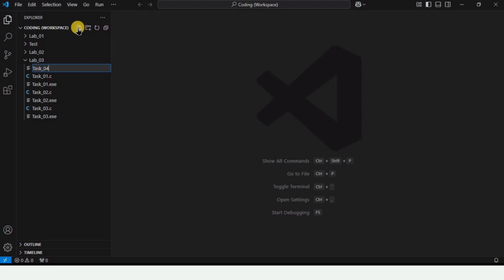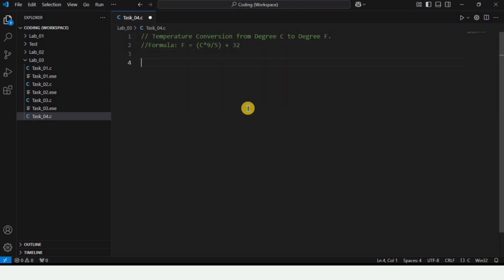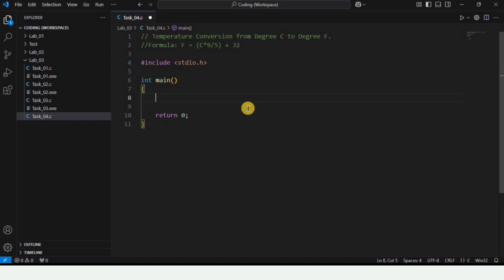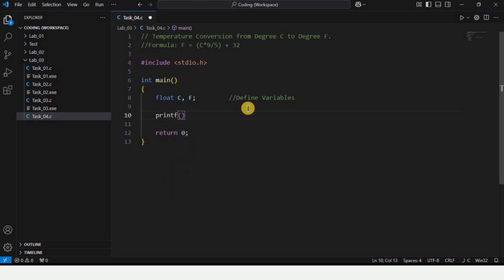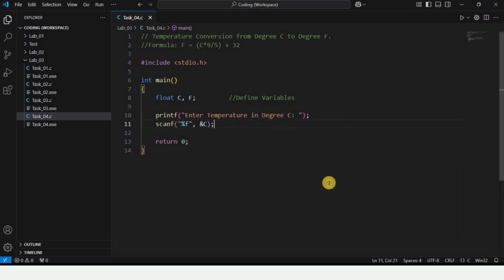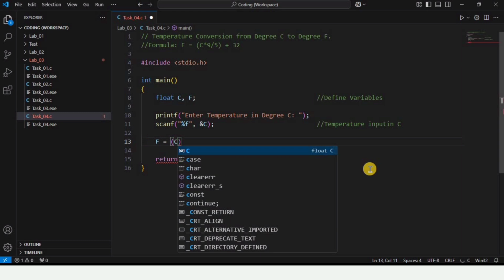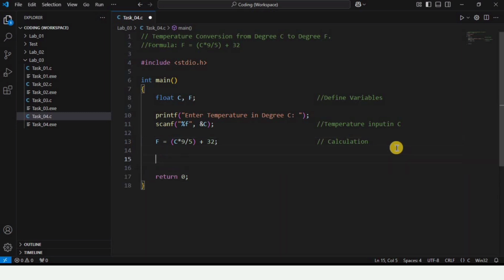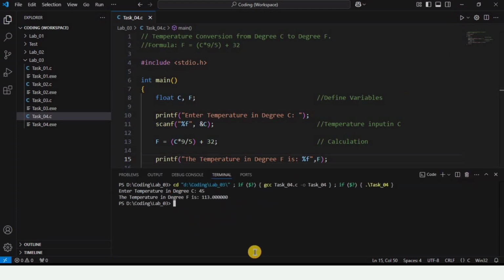Temperature Conversion from C to F in C | Programming in C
This C tutorial is about how to write a C code in order to convert temperature from degree Celsius to degree Fahrenheit.